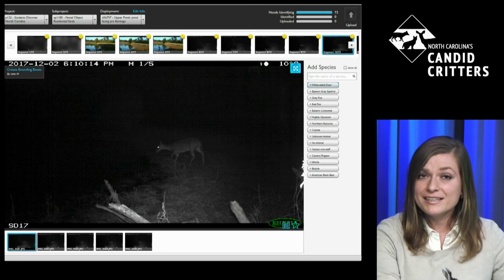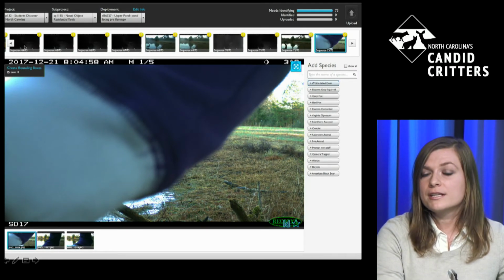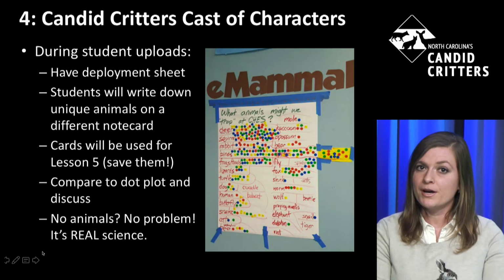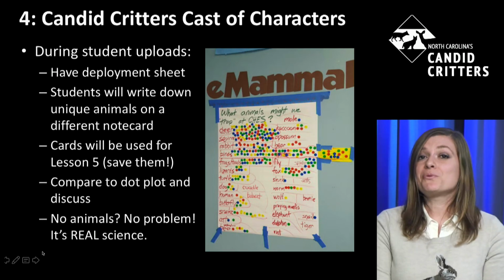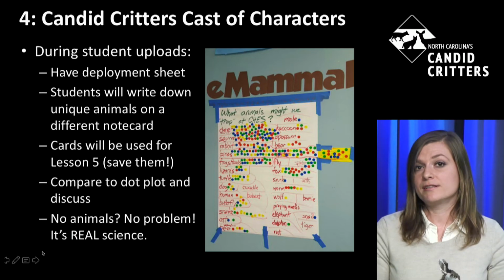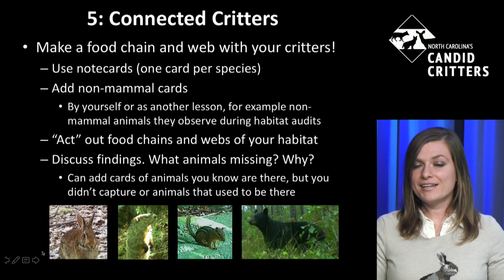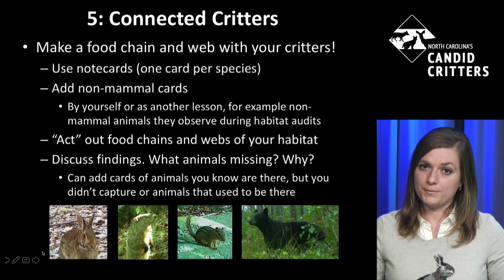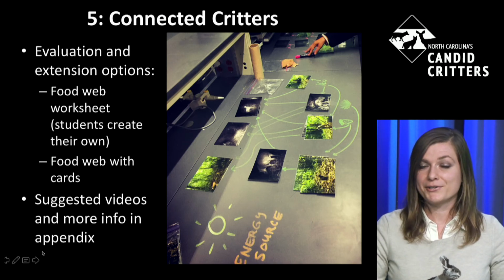Candid Critters in the Classroom #2